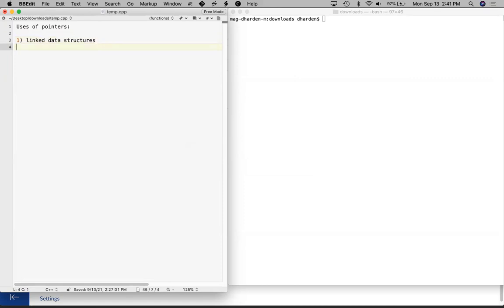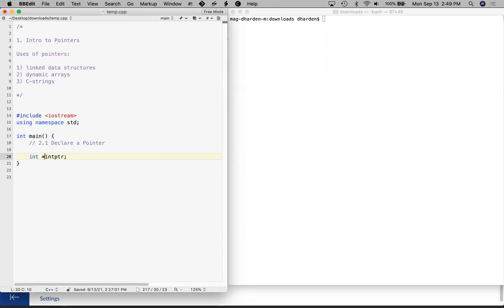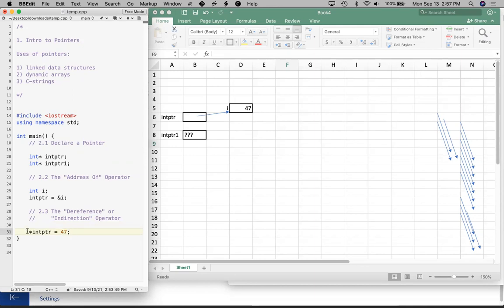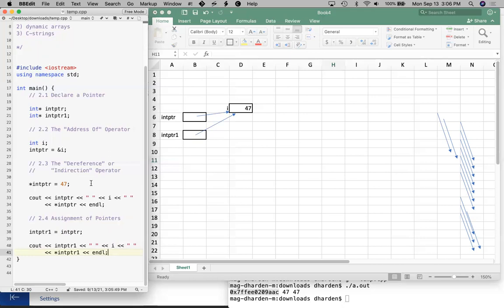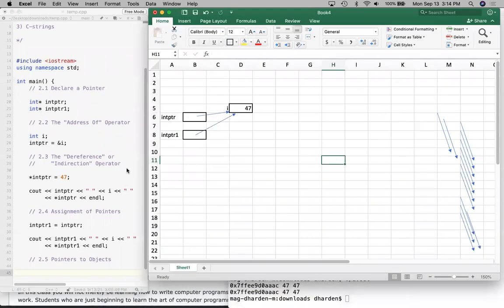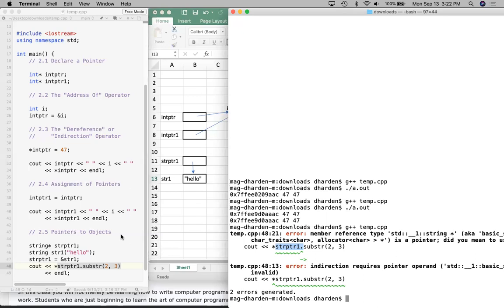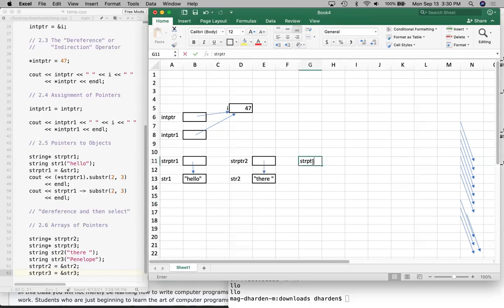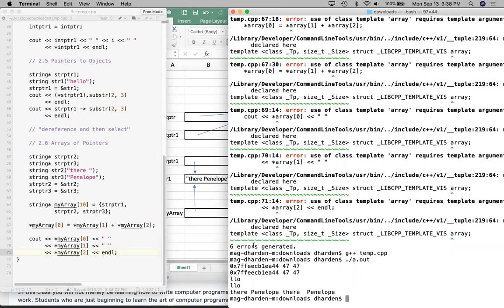Lesson 12 pointers part 1